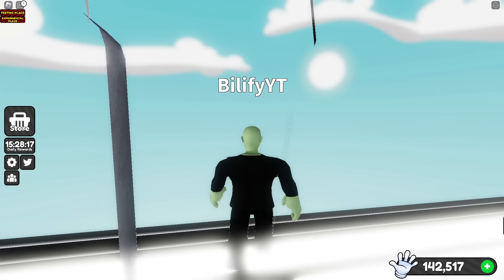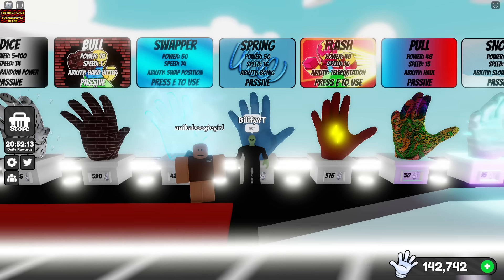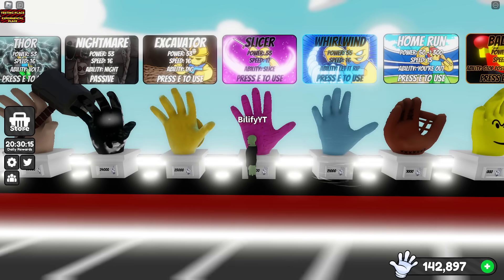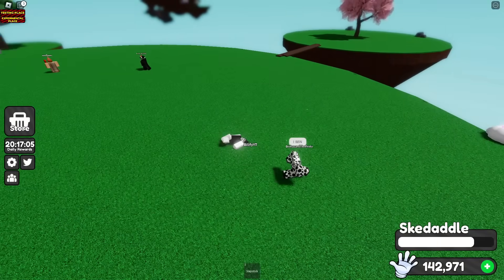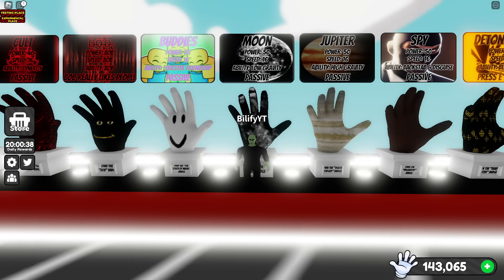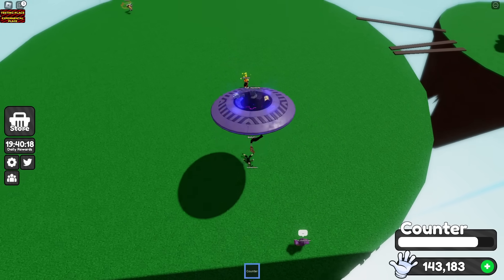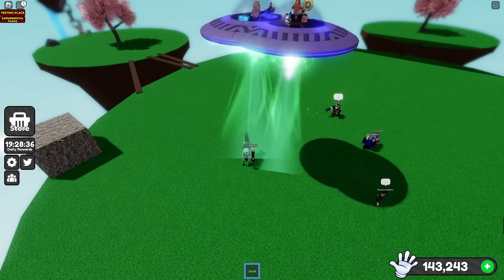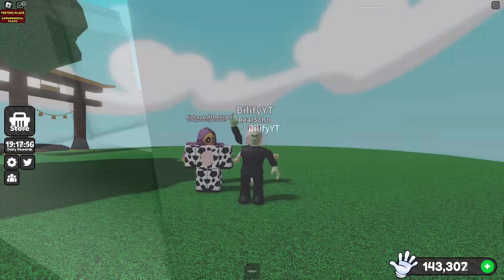HOW to COUNTER the UFO Glove👽- Slap Battles Roblox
This. Glove. Is. Insane! I hope you have a great rest of your day/night! TOP COUNTERS ARE FIREWORK🏆 & SLAPPLE🏆... thats it. CRAZY!
Thank you for the amazing help from: @TheGravityBreaker,@realscho,@Carlthegoober, @cyborgbaby1248 , @andrewslapbattles , Foxxy, Hat_Masters, Midnight & Cone!
Shoutout to Gravity for the character in the thumbnail! @TheGravityBreaker

0:00 Introduction
0:39 Default
1:03 The Rocks
1:19 Zzzzzzz
1:36 Flash
1:41 Spring
1:58 Ghost
2:06 Magnet
2:16 Speedrun
2:24 Reverse
2:36 Shukuchi
2:46 Woah
3:13 Balloony
3:32 Phantom
3:37 Wormhole
3:43 Tableflip // Ping Pong // Slicer
4:04 Excavator
4:23 Grapple
4:30 Cloud
4:41 Parry
4:51 Guardian Angel
4:56 Ferryman
5:08 Blink
5:19 Slapstick
5:42 Sbeve
5:53 Grab (Save someone)
6:06 Gods Hand (Be careful)
6:13 Titan
6:26 Acrobat
6:28 Phase
6:34 Warp
6:45 Moon
7:10 Slapple (🏆TOP COUNTER🏆)
8:01 Rattlebones
8:14 Charge
8:20 Fish
8:30 Leash (Cloud 2.0)
8:41 Counter
9:00 Rob
9:08 Rhythm
9:14 Hitman & Retro
9:25 Alchemist
9:52 Santa
10:24 Iceskate
10:28 Admin
10:34 Joust
10:52 Firework (🏆TOP COUNTER🏆)
11:09 Final Thoughts & Thank You!

-Viewer: @Real.Viewer
-Saibe: @Saibe
-Cyborg: @cyborgbaby1248
-Muso: @muso9583
-Scho: @realscho
ufo glove, ufo, ufo glove slap battles, slap battles ufo, slap battles